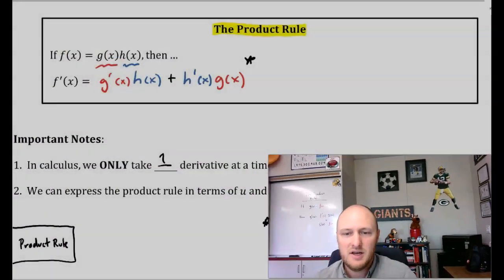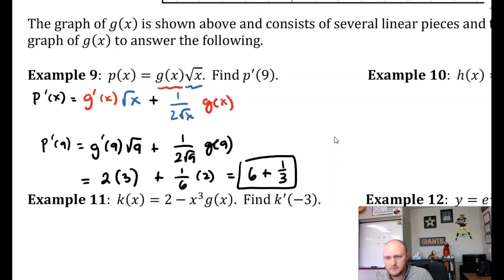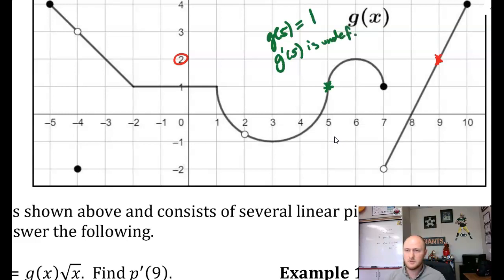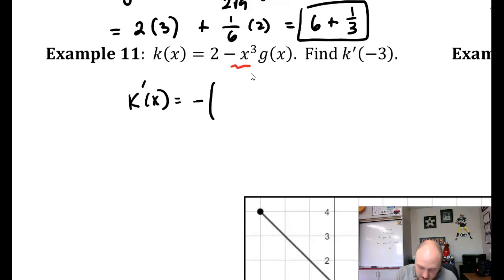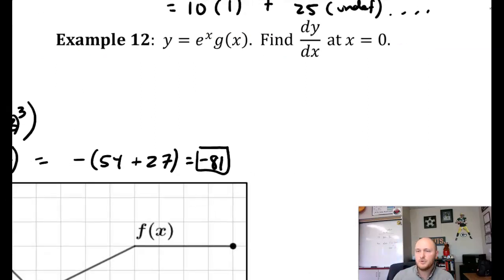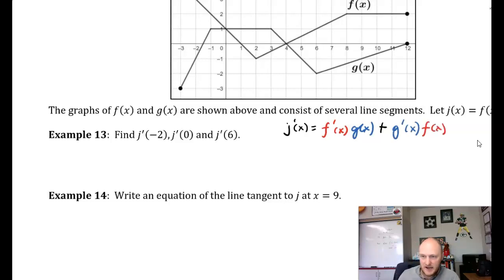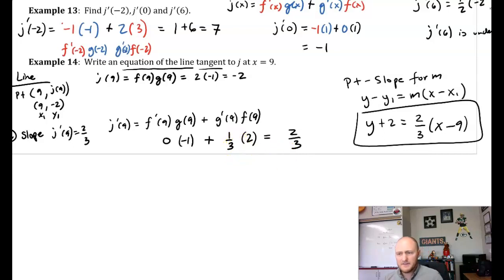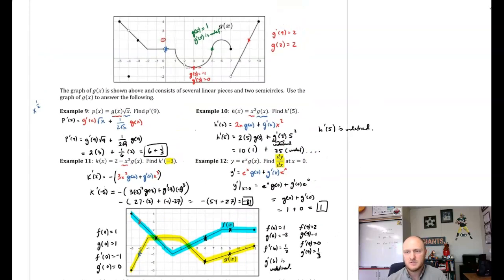AP Calculus AB | 2-7B The Product Rule Part 2